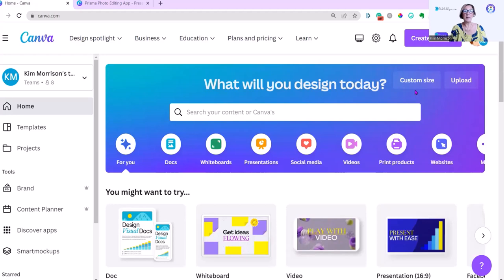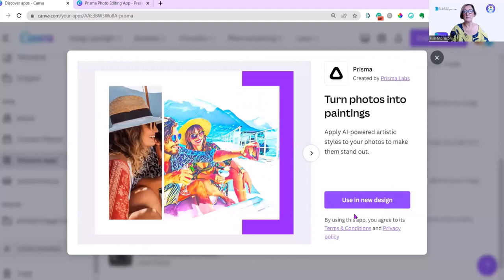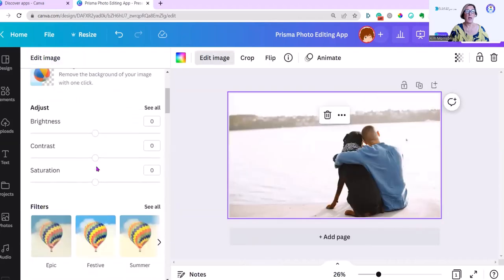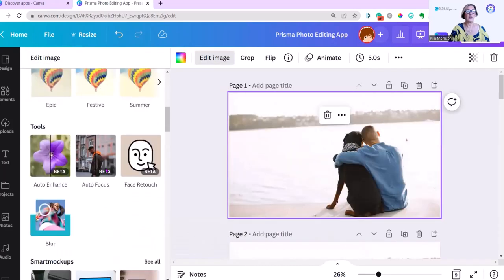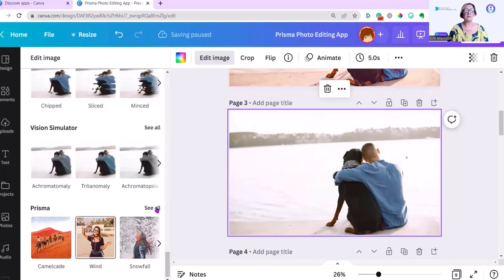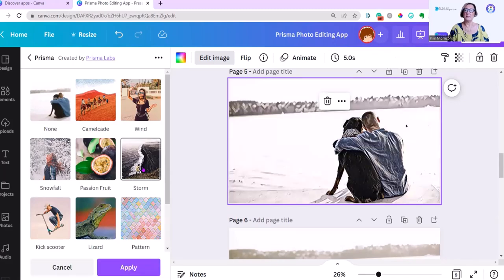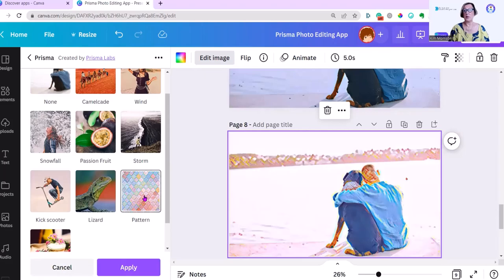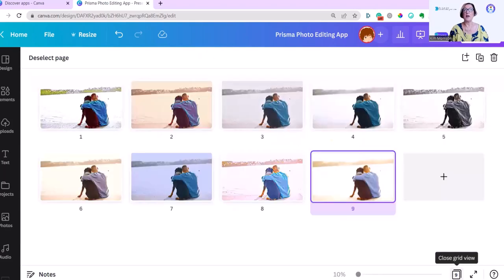Canva Quick Tips - How to Use Prisma Photos to Paintings in just minutes!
Do you want to add some artistic flair to your photos using a photo editing app? If so, then you're going to love Prisma!

Prisma is a photo editing app that uses AI-powered artistic styles to give your photos a little extra special something. With just a few minutes of your time, you can turn your average photos into works of art! In this quick tip, we'll show you how to use Prisma to paint portraits in just minutes!

00:00 Introduction
00:12 Prisma Photo Editing App
00:27 Where to find Discover Apps
00:55 Prisma introduction in Discover Apps
01:33 Using Prisma from the design screen
01:55 9 different effects with Prisma
02:27 Prisma Camelcade effect
02:38 Prisma Wind effect
02:58 Prisma Snowfall effect
03:16 Prisma Passion Fruit effect
03:27 Prisma Storm effect
03:43 Prisma Kick scooter effect
03:52 Prisma Lizard effect
04:08 Prisma Pattern effect
04:26 Prisma Tiramisu effect
04:42 Using Grid View in Canva

For videos on other photo editing apps in Canva, take a look at these: